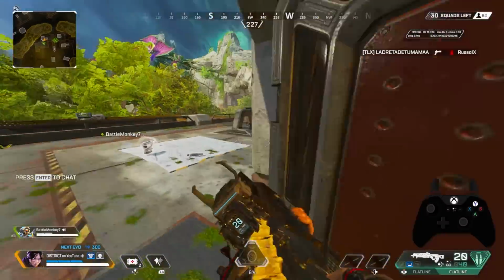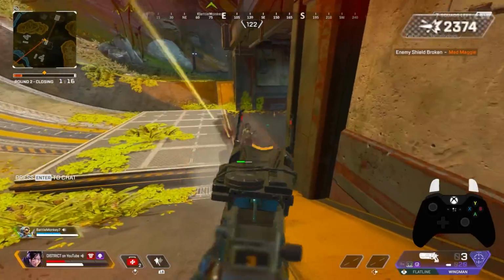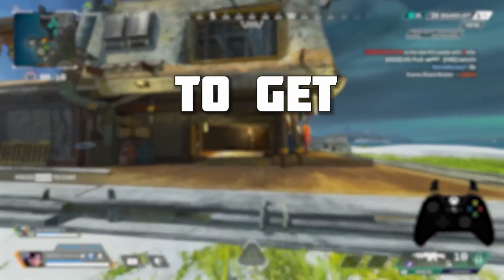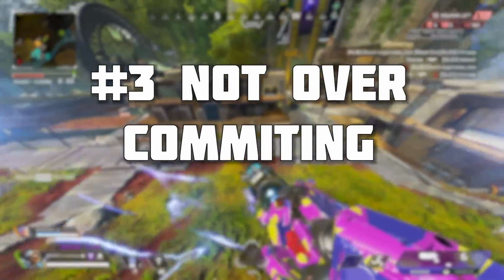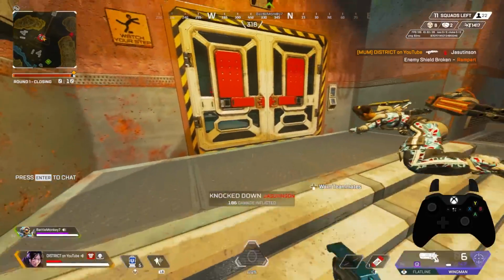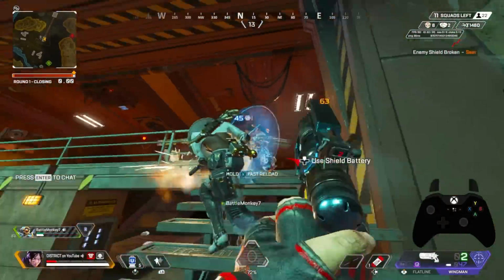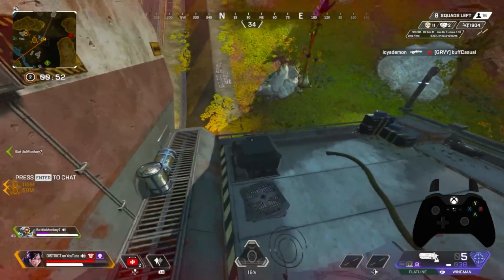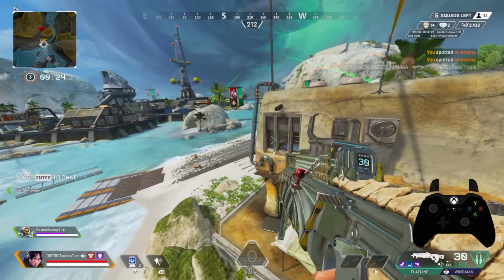How to Drop 4K's and MORE Damage in Apex Legends (breaking down high DMG games)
🔥Want to get coaching session?🔥 Book a session any time any day🔥